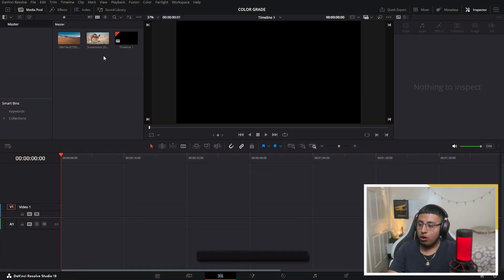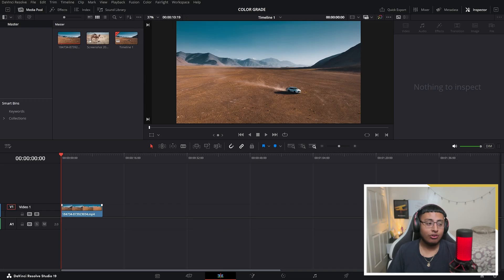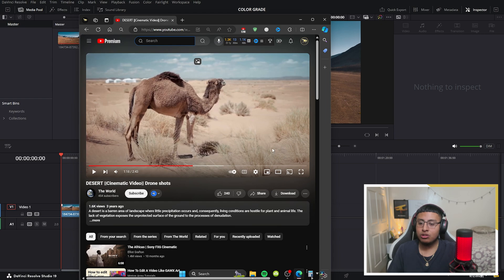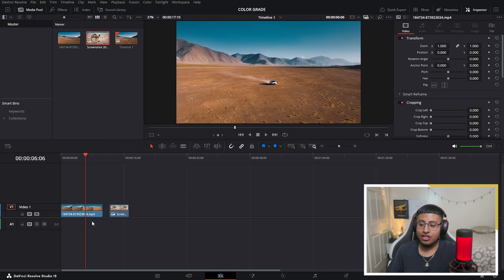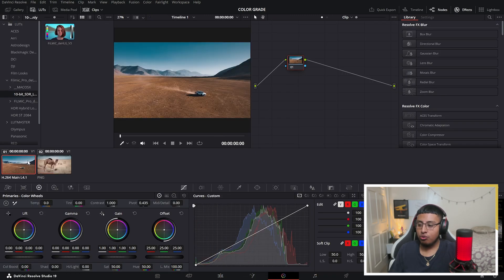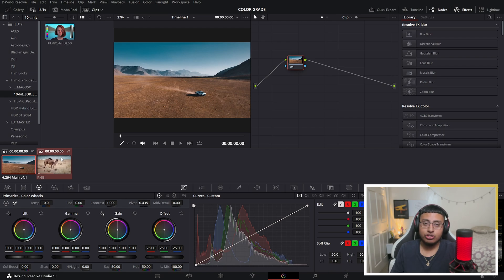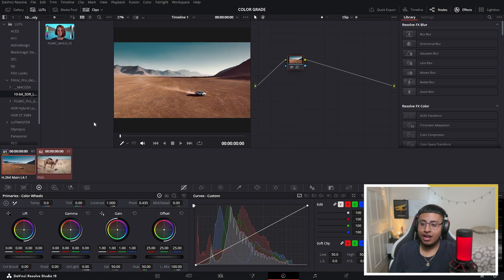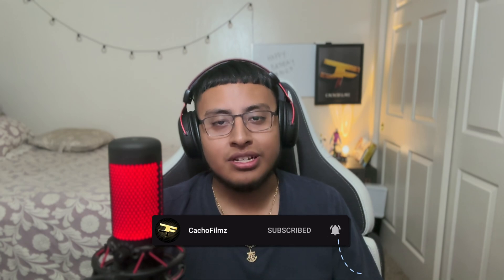Revolutionize Your Edits with AI Color Grading in DaVinci Resolve!